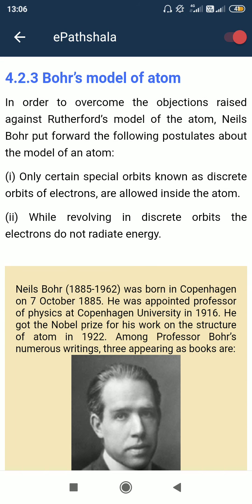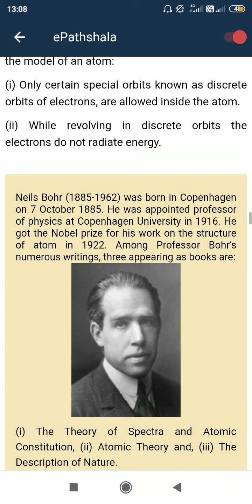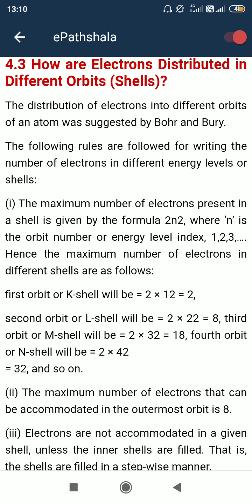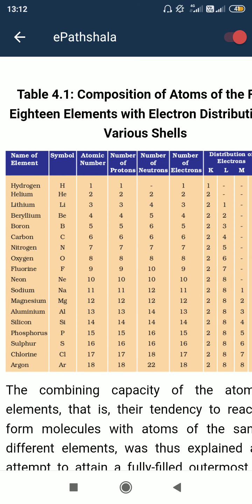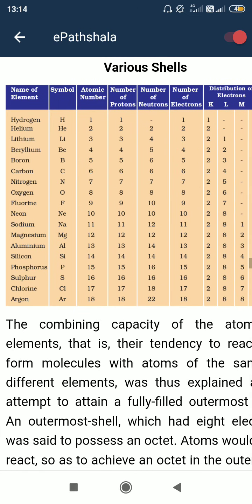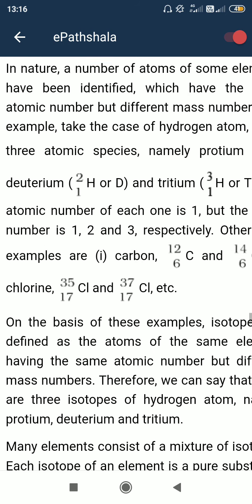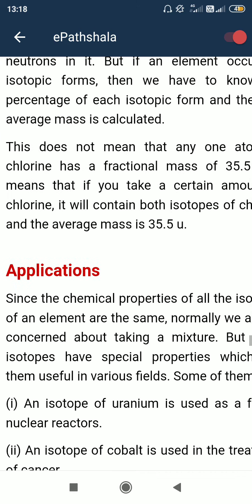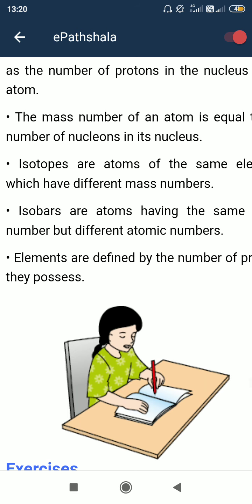UPSC Prelims crash Course | UPSC Prelims GS Paper